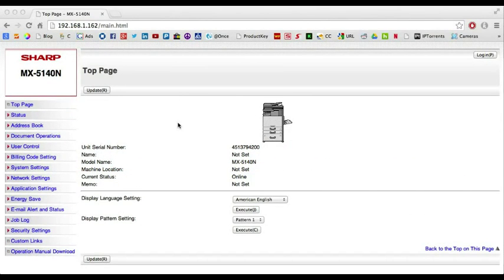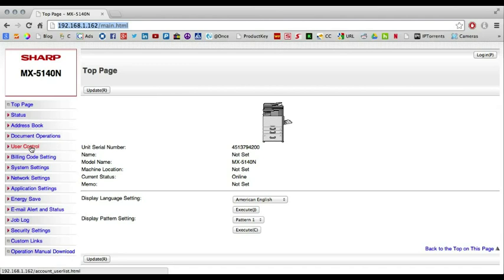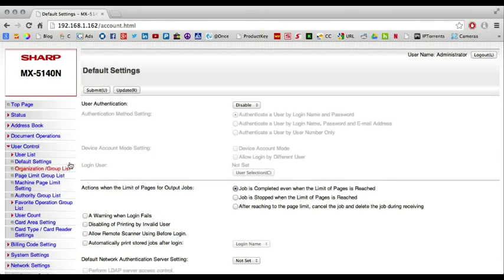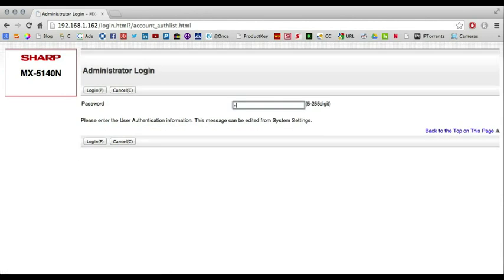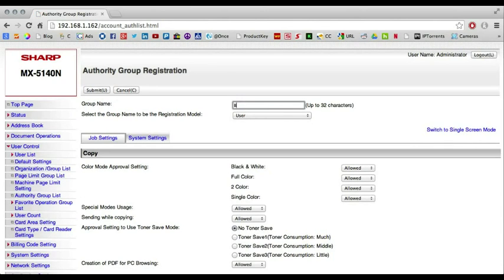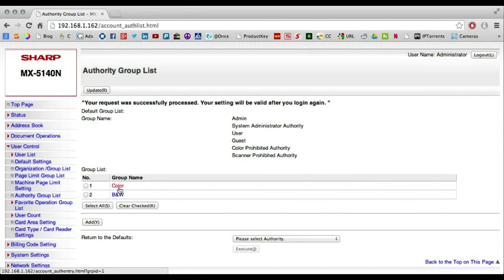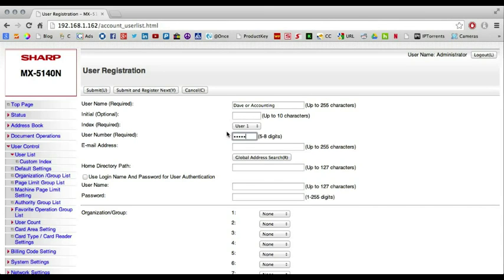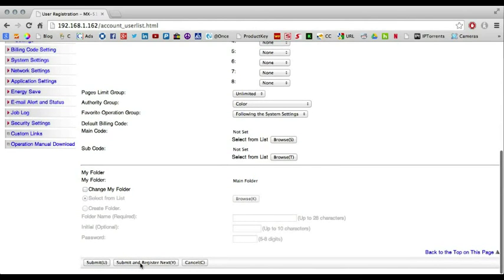Creating users and account control